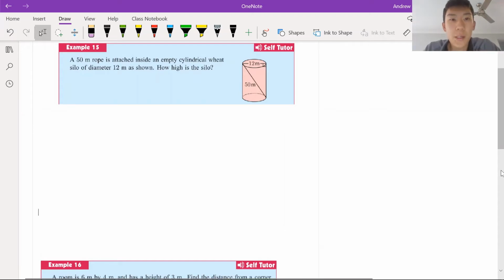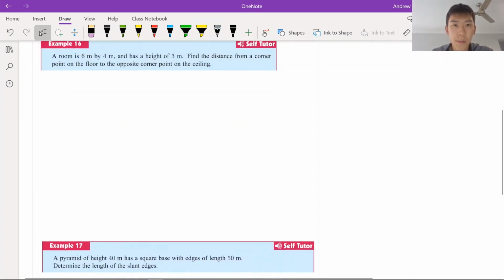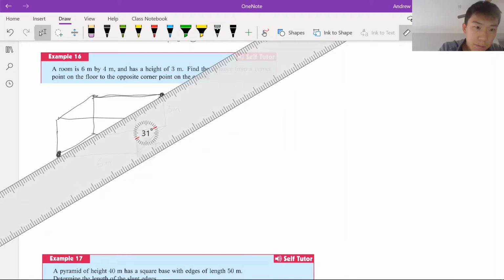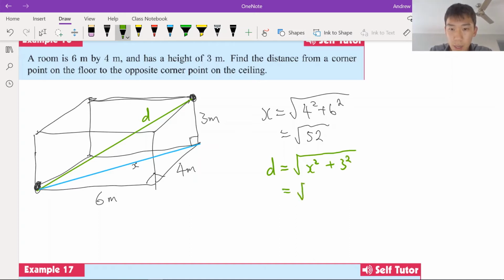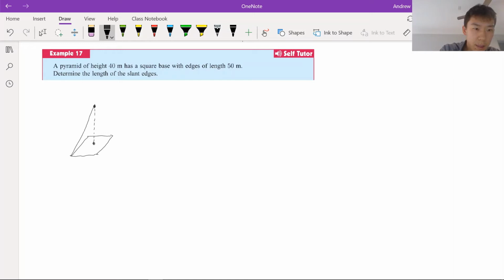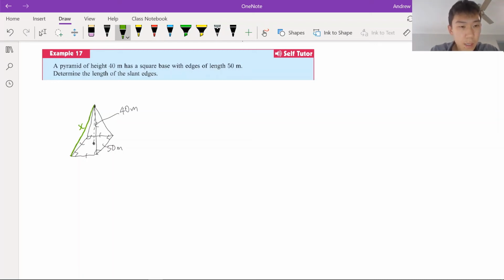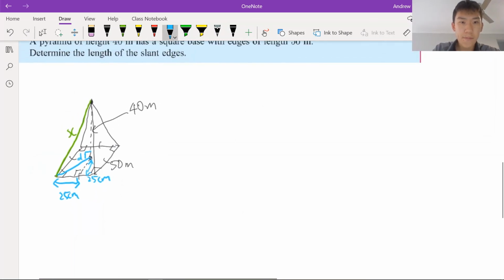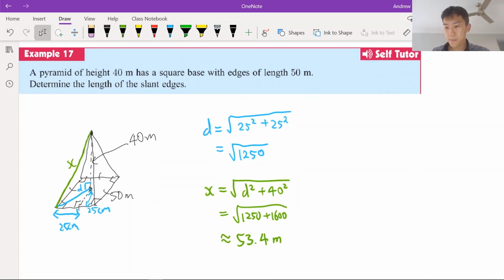Year 10 Mr Chen 2020 (Ex 5F Pythag in 3D)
Exercise 5F Applications of Pythagoras in 3 dimensions